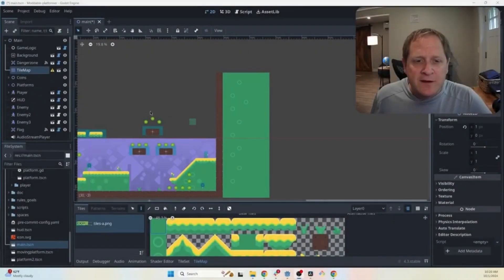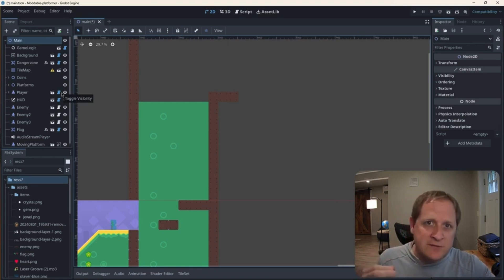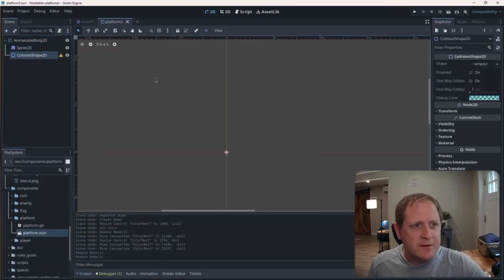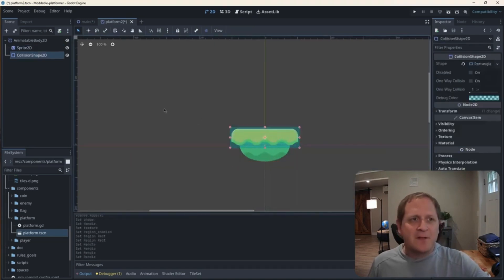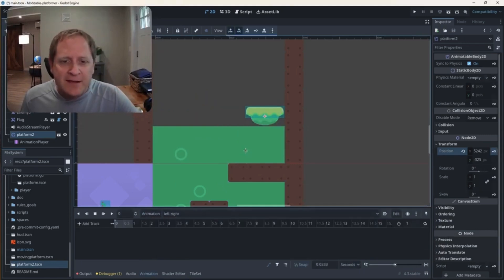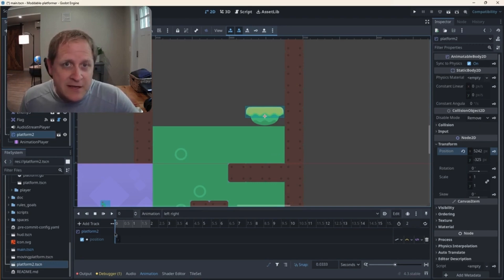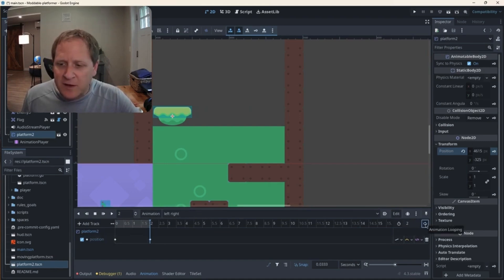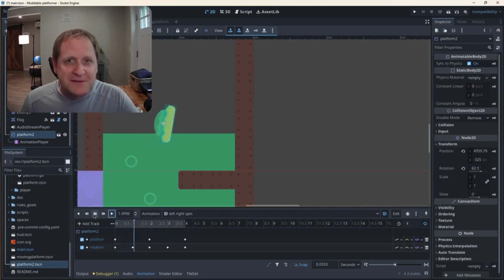How to Create a Scene in Godot | Step-by-Step Tutorial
Justin from our Learning Team explains and demonstrates how to create a scene in Godot 4 using our Moddable Platformer. This is perfect for teaching game development or creating your own game!

Chapters:
00:00 - Introduction and Level Setup
00:20 - Designing the Tunnel and Platform Area
01:03 - Creating a New Platform Scene
01:35 - Adding Nodes for the Platform
02:26 - Importing Platform Image
03:33 - Saving and Naming the Platform Scene
03:51 - Adding the Platform to the Main Scene
04:23 - Creating the Platform Animation
05:09 - Fine-Tuning the Animation
06:03 - Enabling Looping and Auto-Play
07:33 - Adding Rotation to the Animation